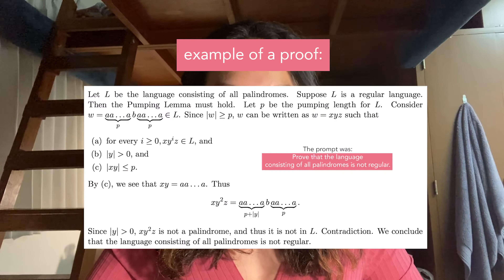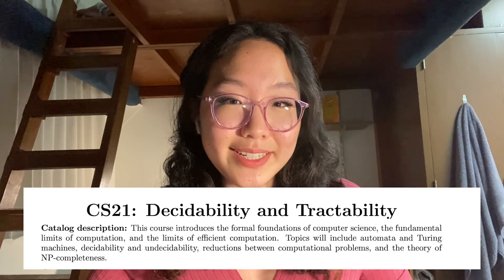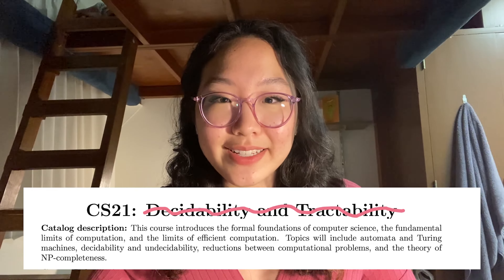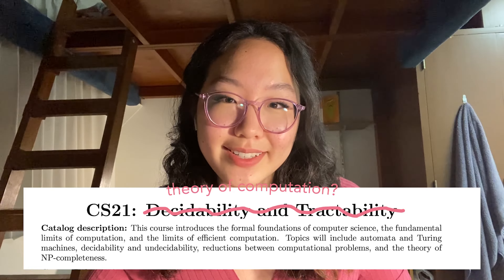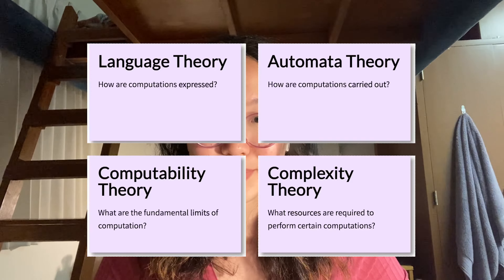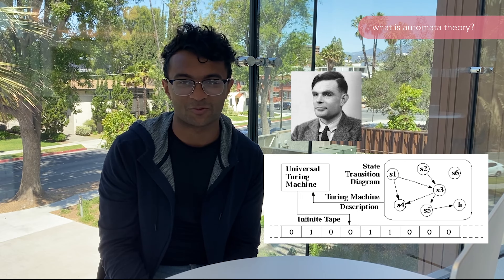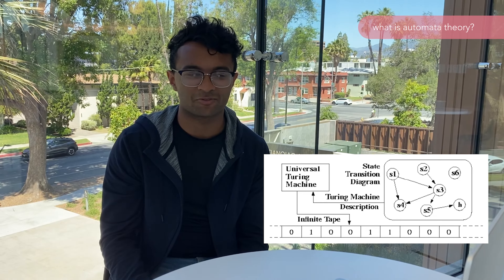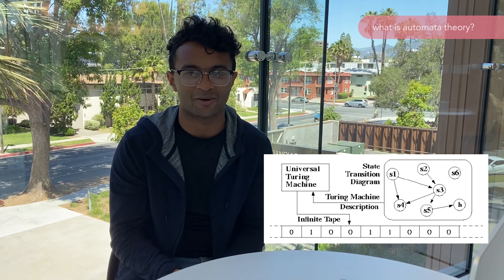What is theory of computation?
Gabrielle won the 2021 Science Ambassador Scholarship, and is our resident expert on computer science! In this update video, Gabrielle shares with us what she's been learning about in school.